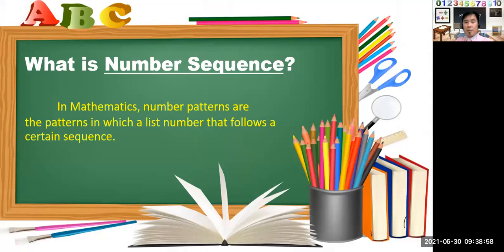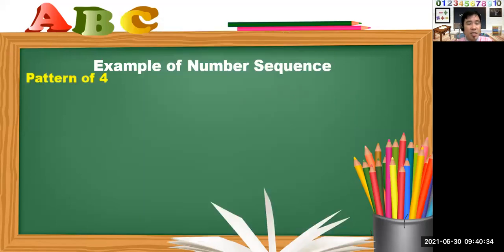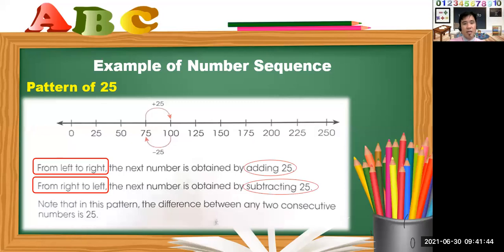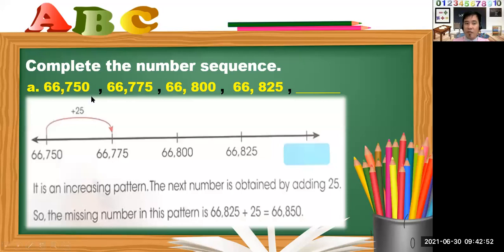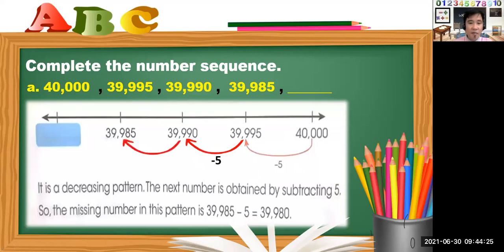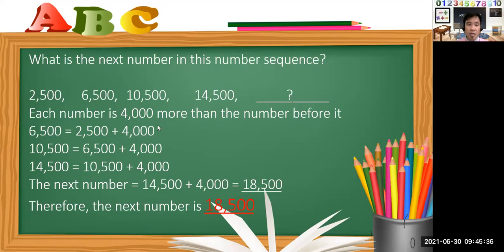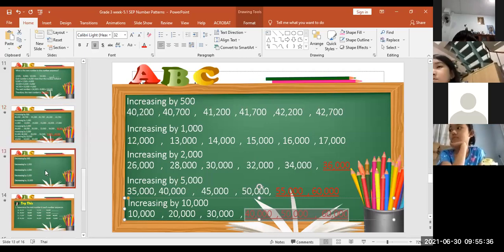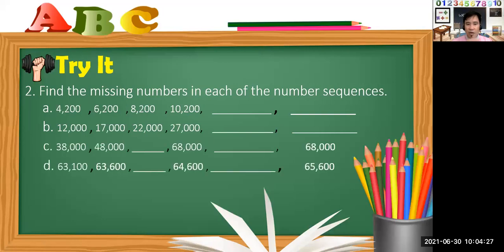Number Sequence Up To 100,000 Online Class pa More by Teacher Gwapo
Online Class with my Science and Technology Program Students... June 30,2021